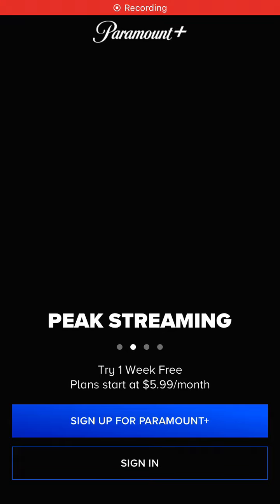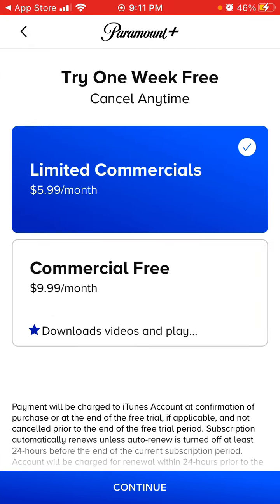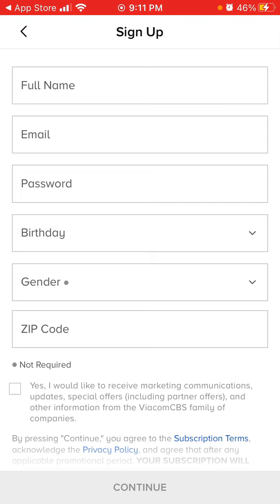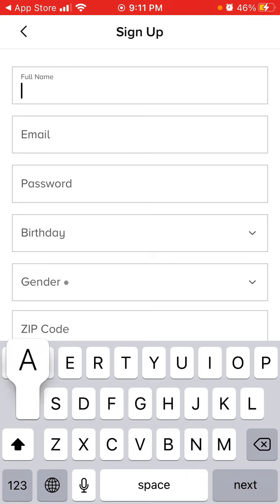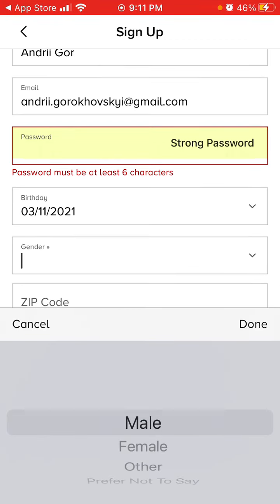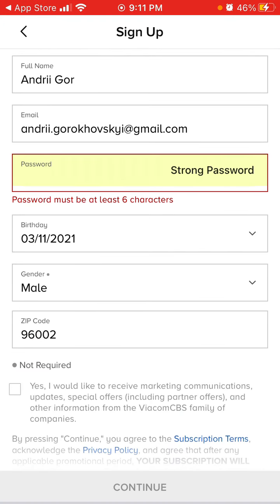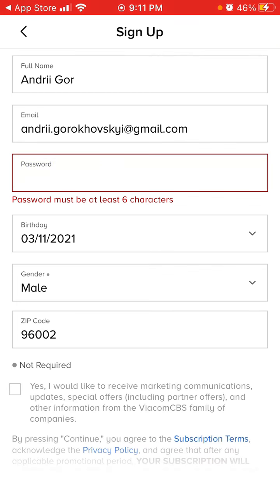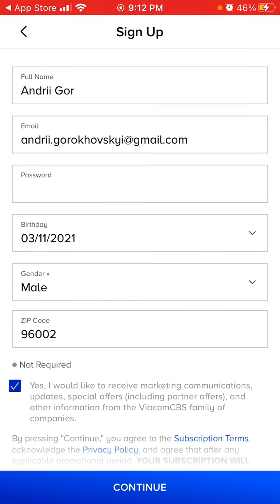How to create an account in Paramount+ app?